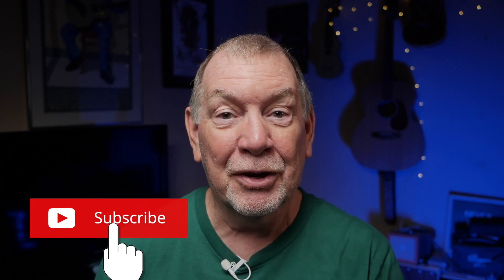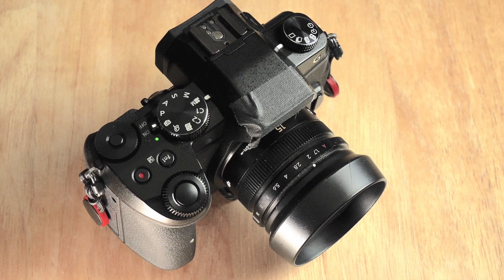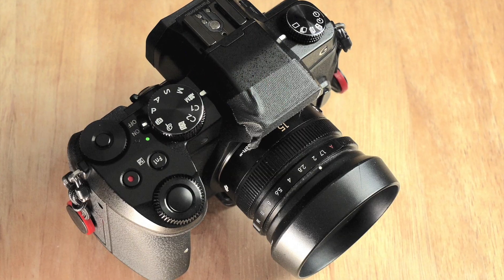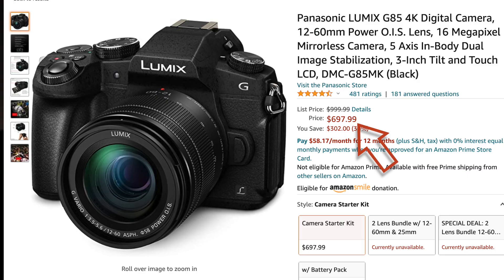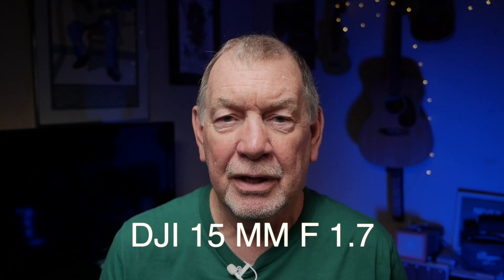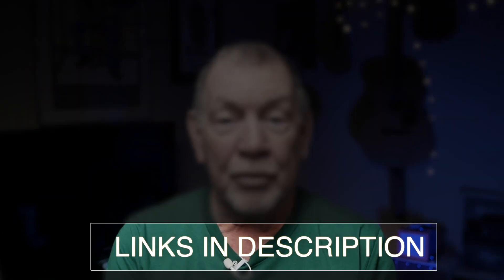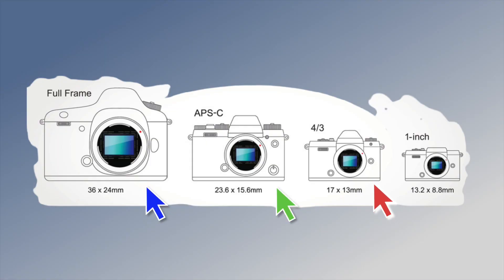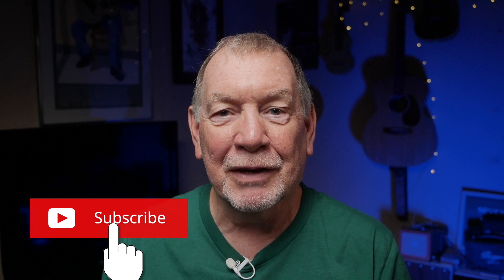Why I Switched To Micro Four Thirds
My Micro Four Thirds G85 from Panasonic has opened up a new world of possibilities for video and still photography at less than half the price of a full frame camera or high end APSC camera.

Highly recommend Tube Buddy to help with video production and Keyword Search. There is a free version as well as a reduced rate for creators with less than 1K Subscribers. A real time saver!

Tiffen Black ProMist Filter 1/8
Tiffen GlimmerGlass Filter #1
SnapBack "Sports" hat

Don't have Amazon Prime?
Audible Trial Listen Free for 30 days No Obligation

My Gear:
Godox ML60W LED Video Light and Soft Box
Rode Wireless GO II
Rode Videomic NTG
Rode Lavalier GO
Panasonic G85 Camera
Panasonic 15 mm 1.7 lens
SmallRig Tabletop Tripod
K&F Tripod
Boling RGB P-1 Video Light
Neewer RGB Panel Light